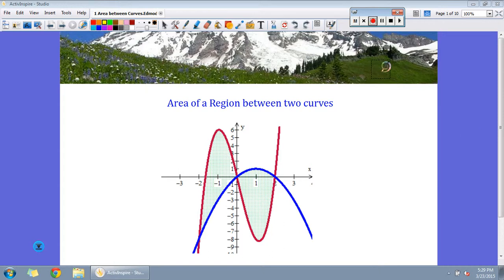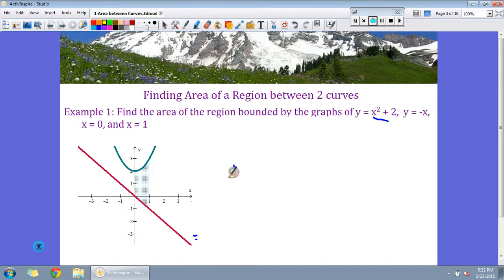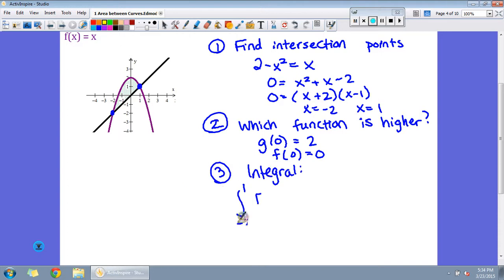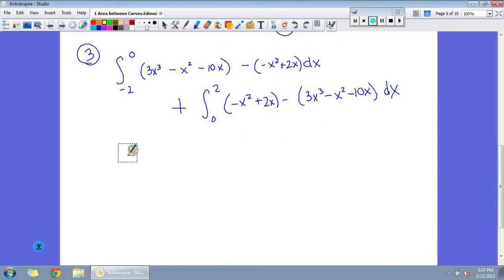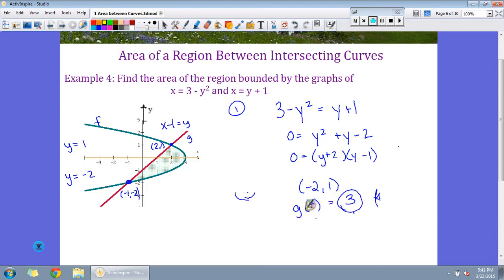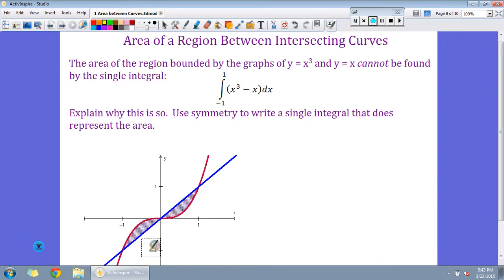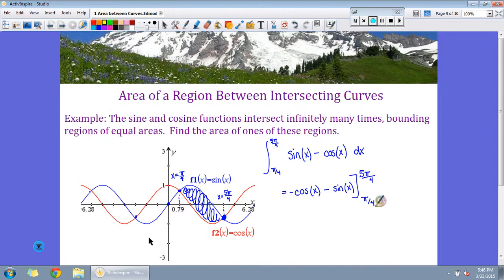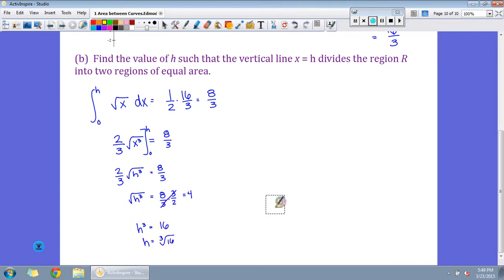03.25.2015 Area of a Region between two curves